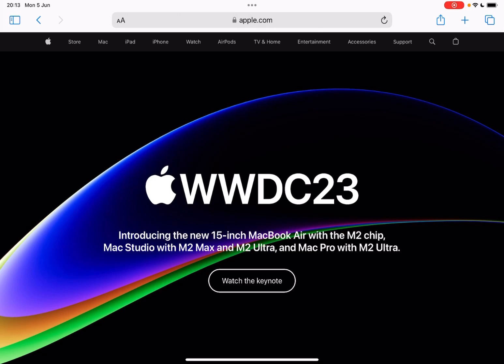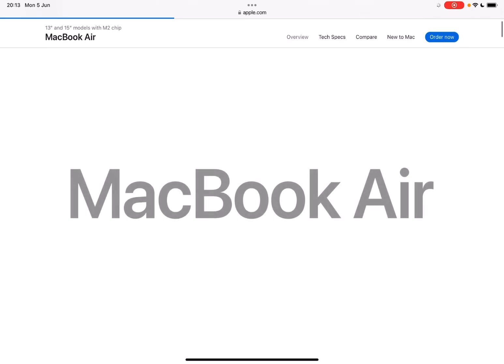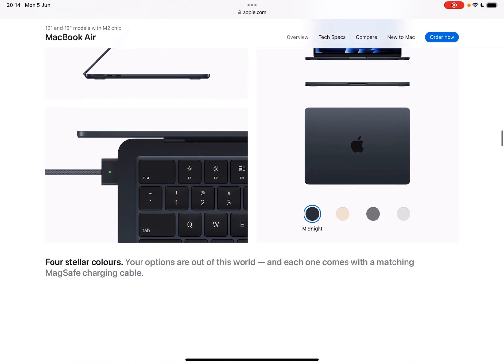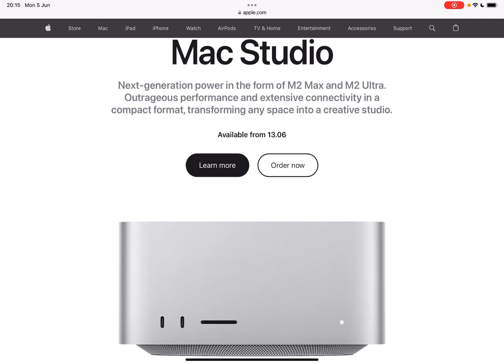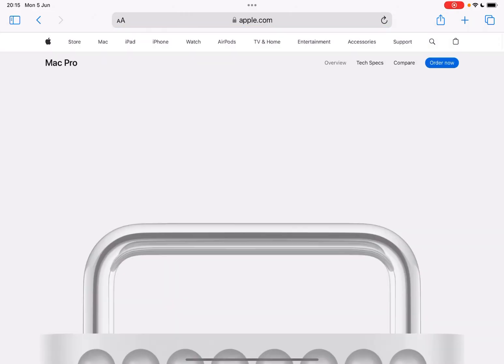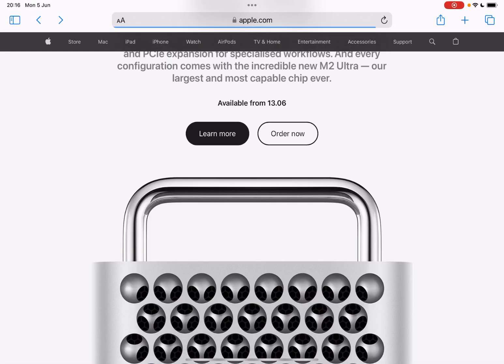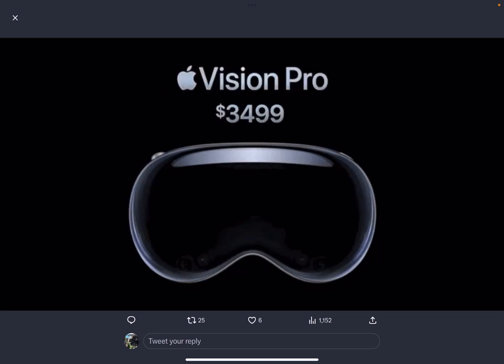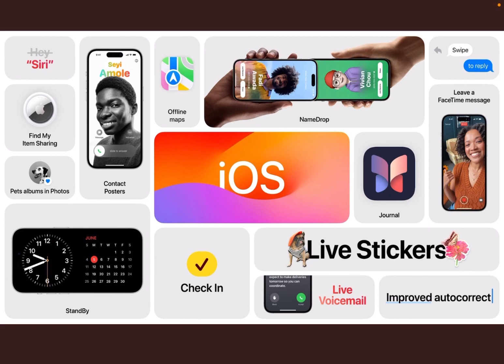Apple Event! MacBook Air 15-inch | iOS17 | Vision Pro